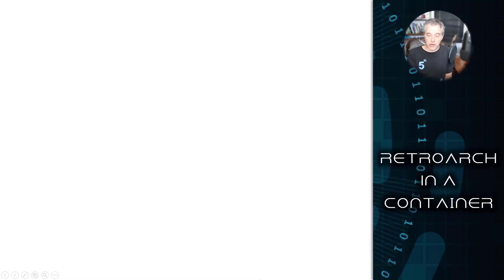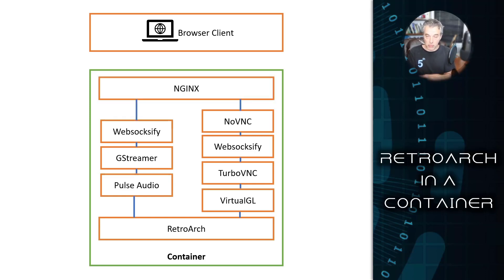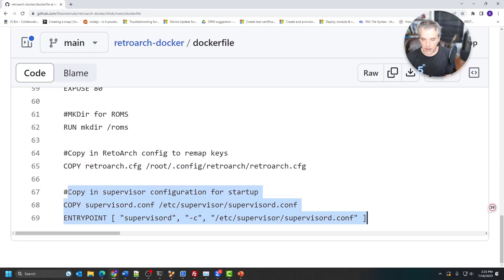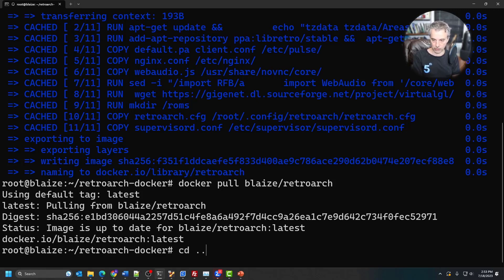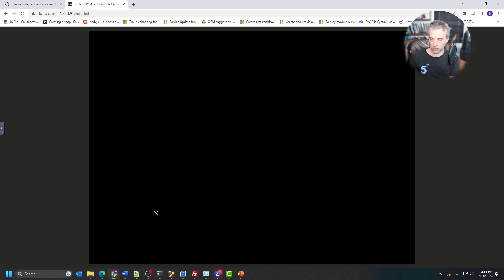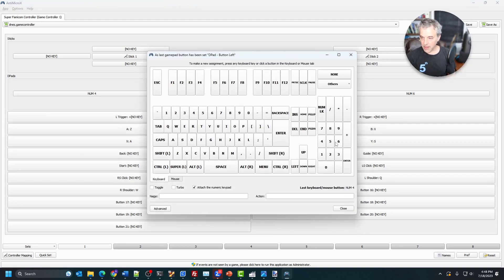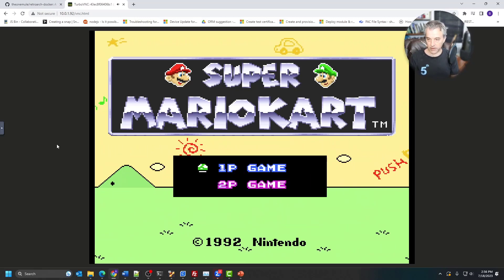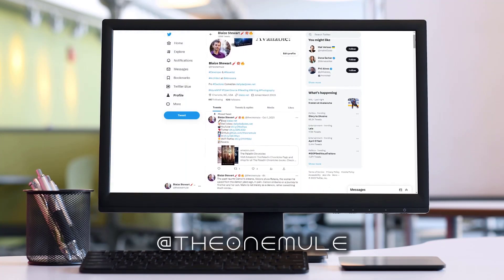RetroArch in a Docker Container! Play Old School Games in Browser!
In this exciting video, we delve into the world of gaming versatility as we explore the seamless integration of RetroArch in a container that delivers retro games directly in a web browser. Uniting the power of emulation and containerization, we showcase how enthusiasts and gamers can now access their favorite classic titles on virtually any device with a web browser. Join us as we demonstrate the tech stack and the process of launching retro games effortlessly. From nostalgic SNES and NES classics to iconic Sega Genesis titles, get ready to relive the magic of the past, all in the convenience of your web browser, thanks to RetroArch in a container through noNVC. It's time to rekindle your gaming memories with this ultimate fusion of cutting-edge technology and retro gaming magic!

00:00 -- Introduction
00:56 -- The Architecture
03:04 -- Looking at the Dockerfile
05:12 -- Getting The Docker Image
06:19 -- Luanch the Image as a Container
07:27 -- Connect and Configure RetroArch
08:56 -- Map a Game Controller with AntiMicroX
11:41 -- Load and Play a Game
13:47 -- Conclusion